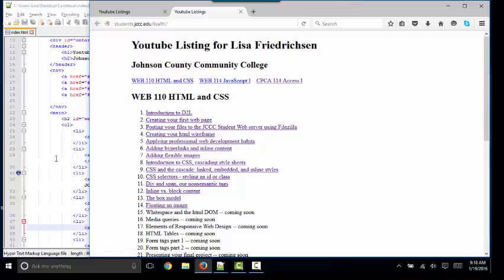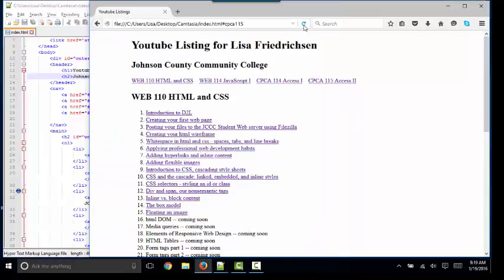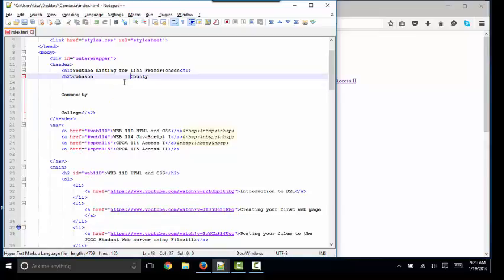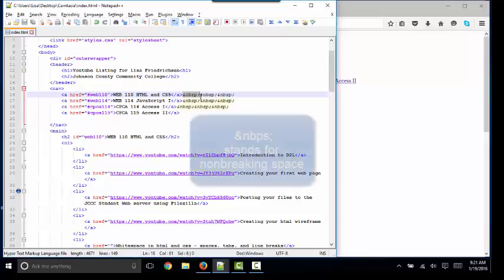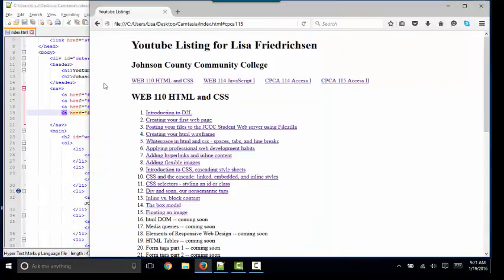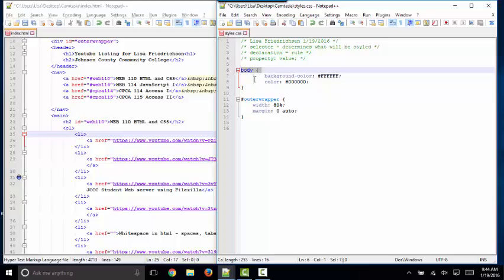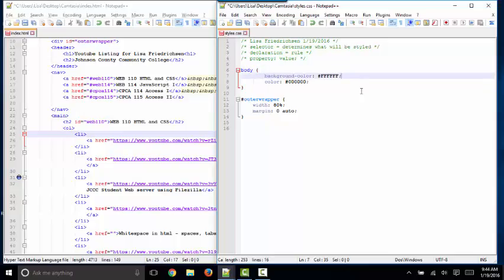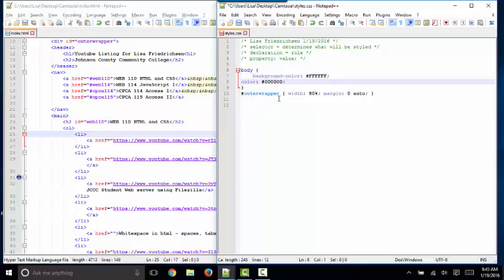Understanding spaces, tabs, and line breaks in html and css code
Understanding the whitespace of spaces, tabs, and line breaks in html and css code by Lisa Friedrichsen, Johnson County Community College.